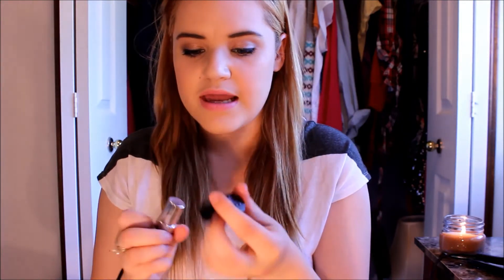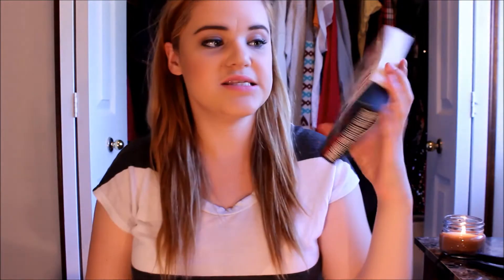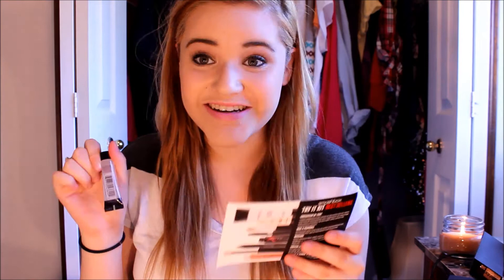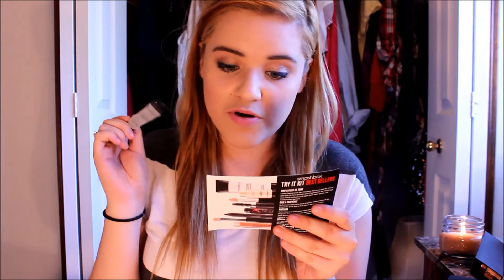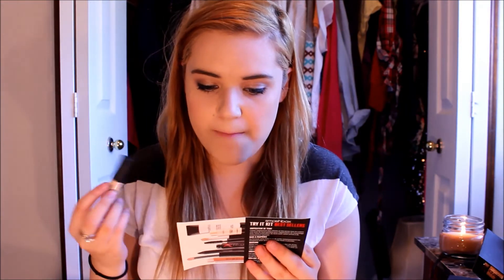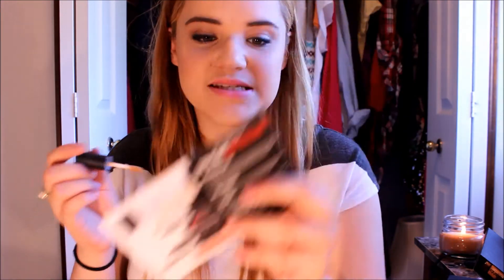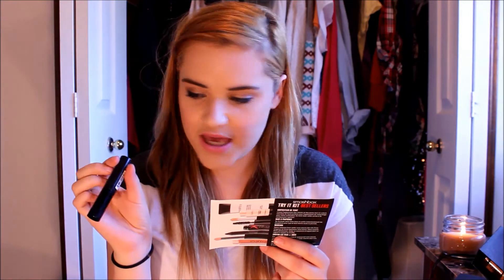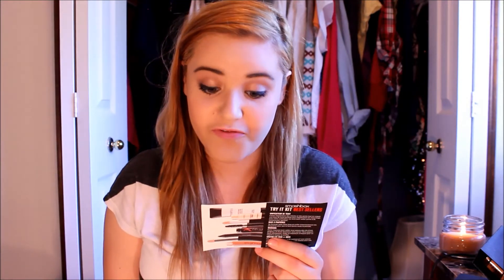Small Makeup Haul & Review.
SEE MORE.. (:

Just a small haul from shoppers drug mart and my thoughts and opinions on the products i purchased. Enjoy

Eye Studio Color Tattoo 24H Cream Gel Shadow - Bad to the Bronze

Linksss,

FAQ's

Canon T3i

Canon T3i